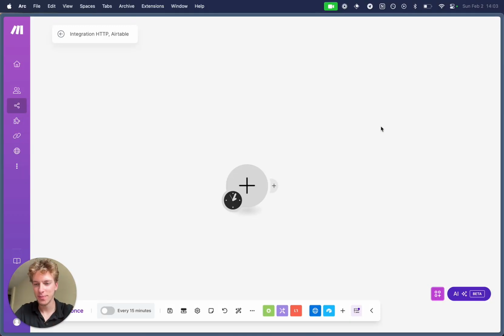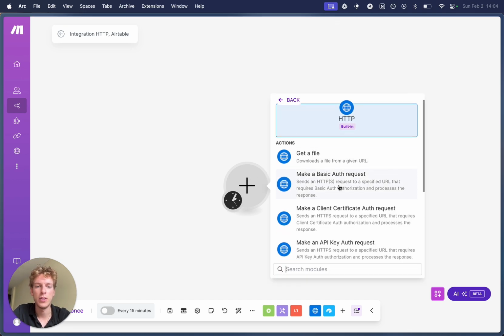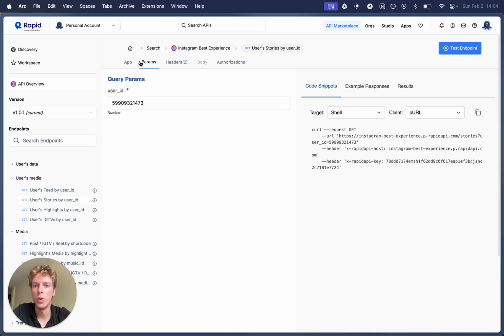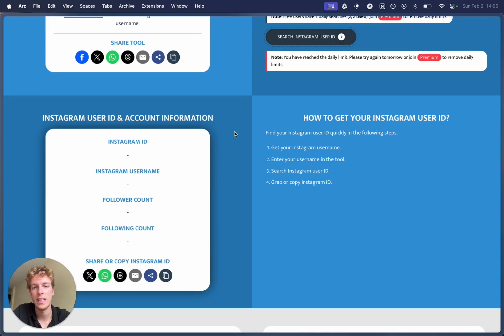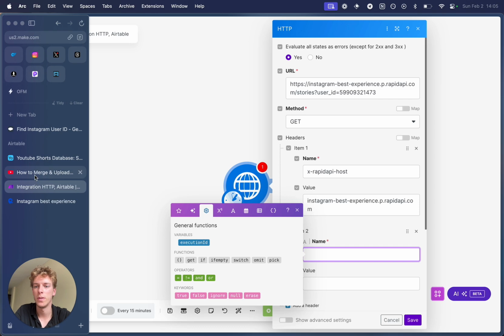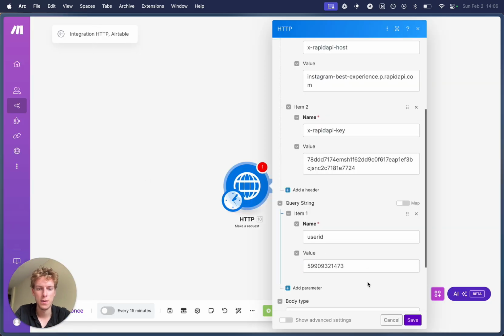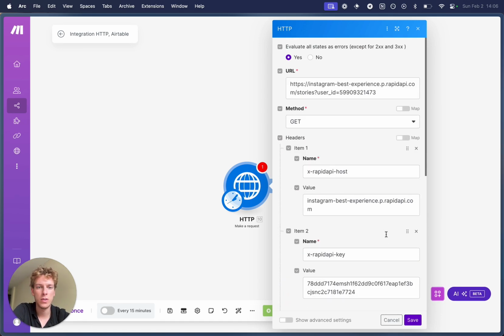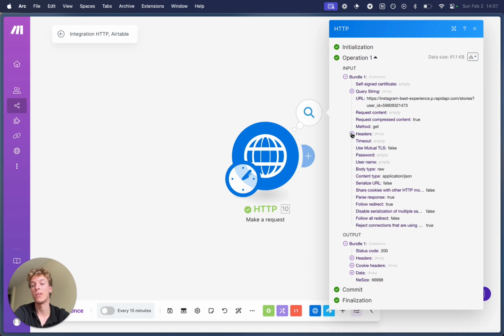HTTP 101: Request For Make.com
HTTP: Make a request. Scraping Data from Instagram Profile.